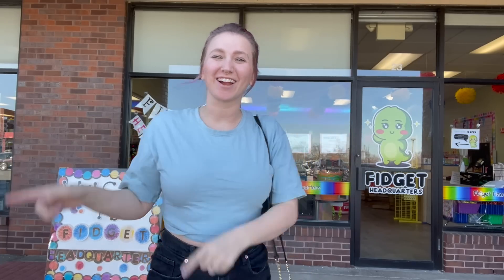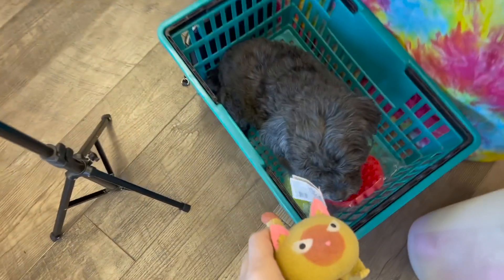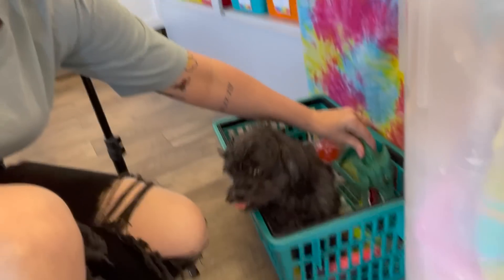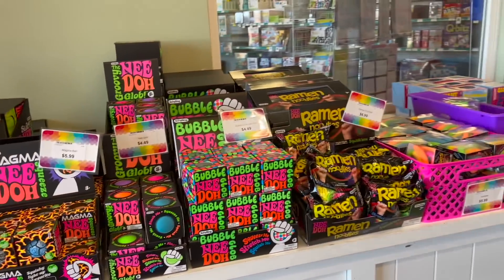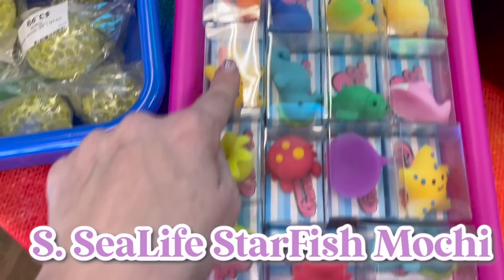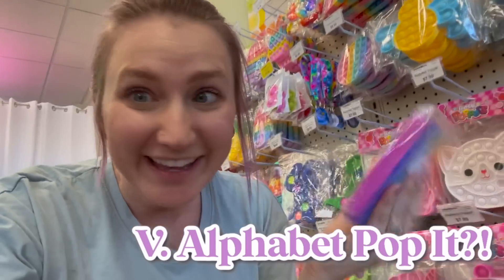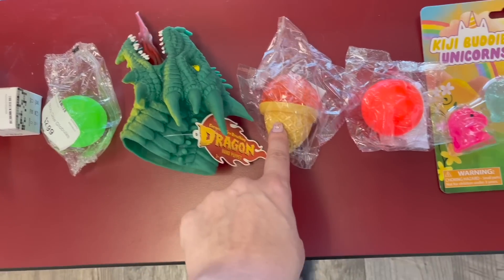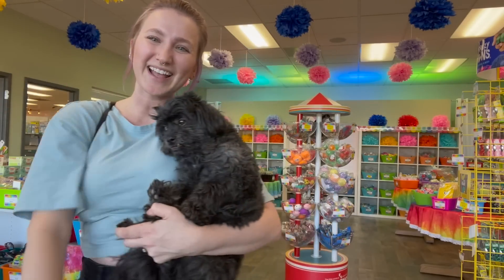A-Z Fidget Shopping Challenge! | Hardest Challenge EVER! 😳 😱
A-Z fidget shopping challenge! This was so much harder than I thought it would be! How did I do? Should I tryin again?!